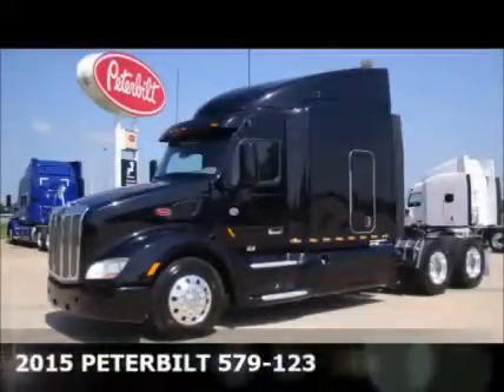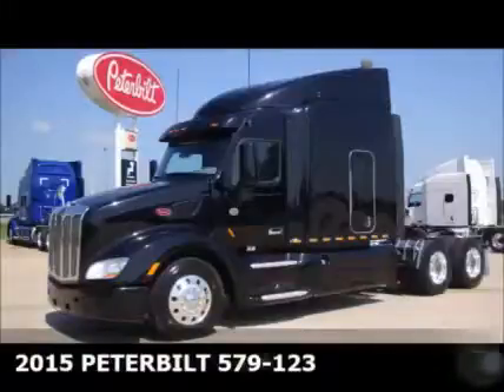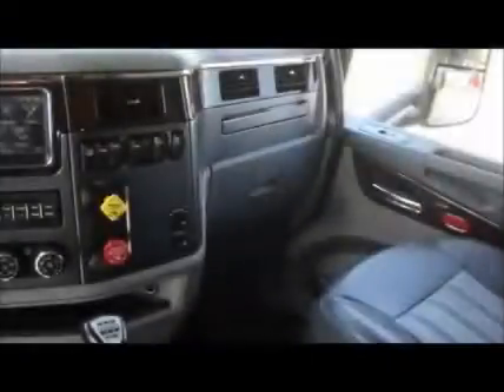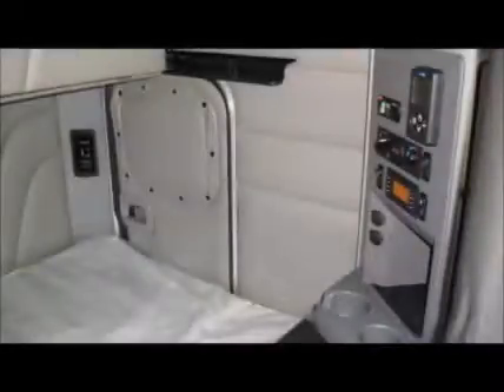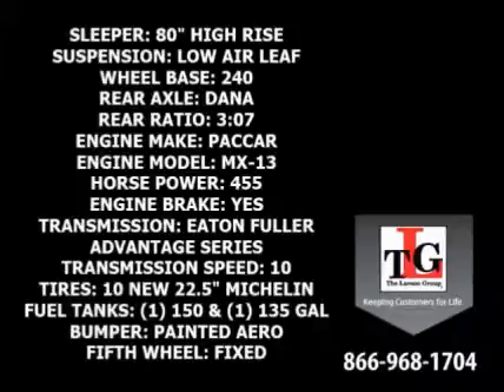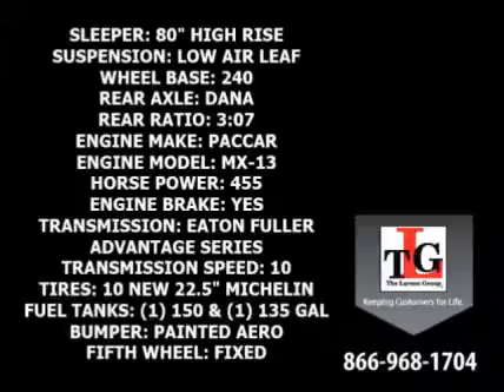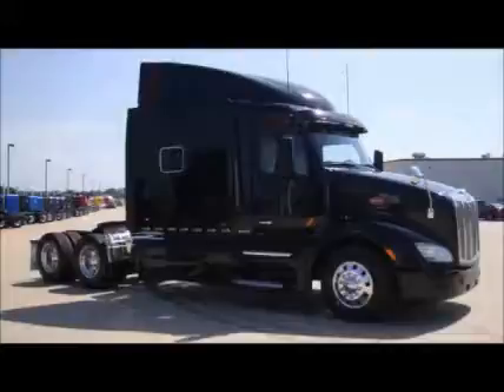2015 PETERBILT 579 For Sale